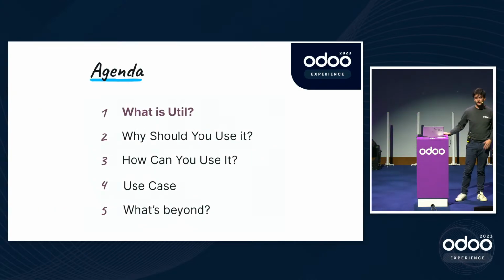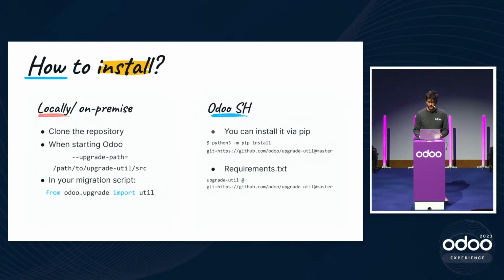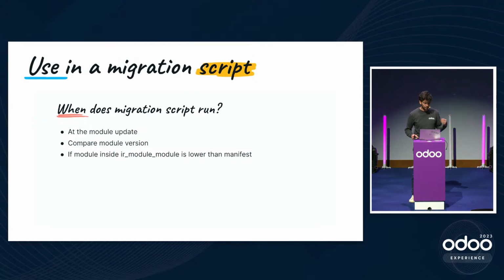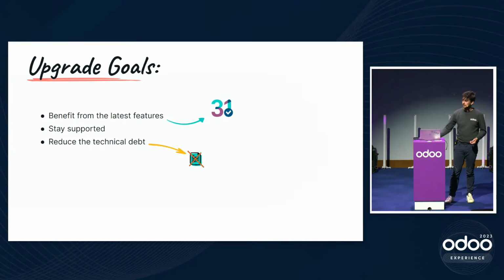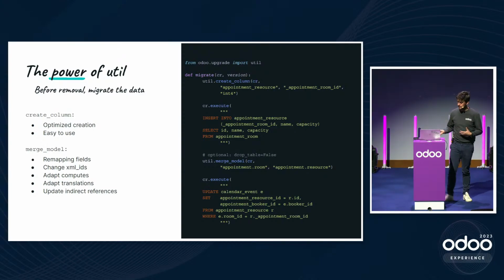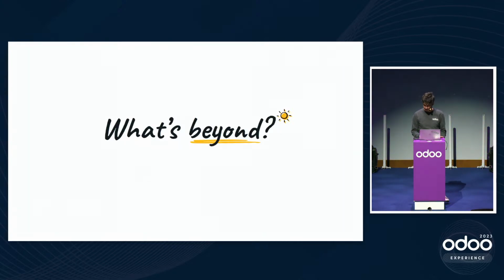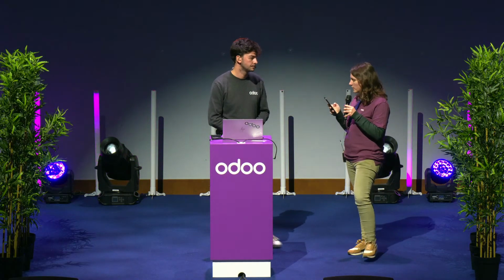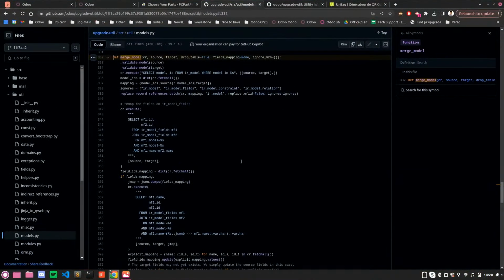Upgrade Util: The Tool That Makes Your Upgrade Easier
Introducing "Upgrade Util" the pip package that simplifies your upgrade process. This tool, which has been built internally and used in our internal operations for Odoo module migrations, is now available to the public after some extensive testing and a lot of iterative improvement. With Upgrade Util, your work becomes easier when crafting migration scripts or upgrading custom modules. Let's delve into the fundamentals and explore its remarkable capabilities.